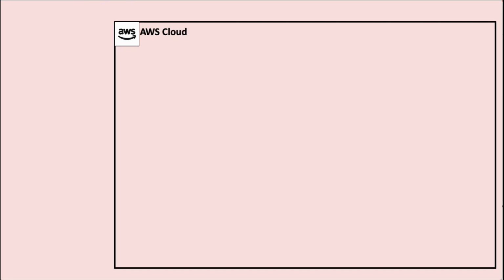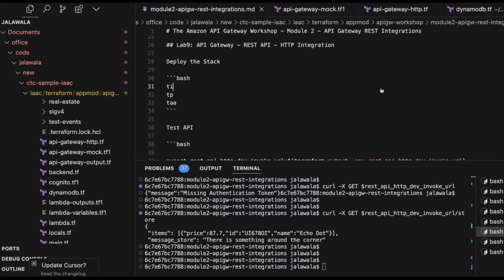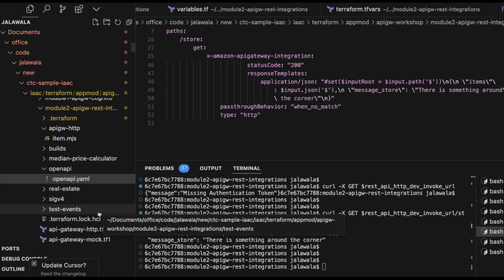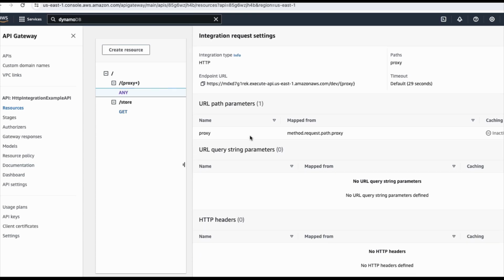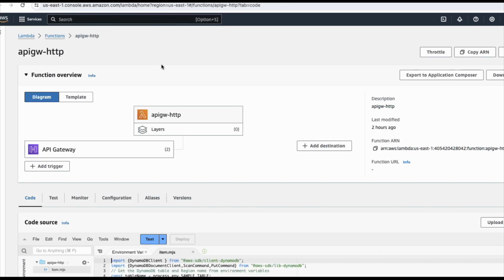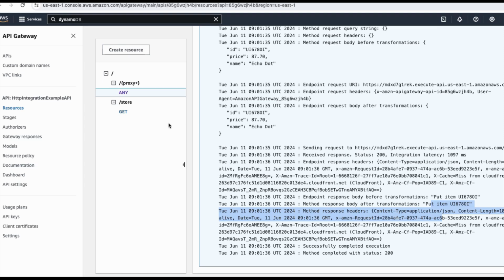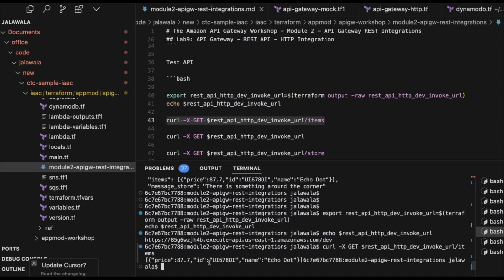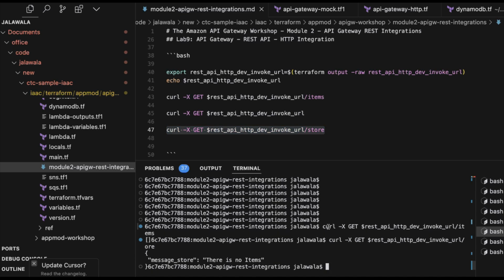Amazon API Gateway Deep Dive Series | Lab9 : REST API – HTTP Integration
0:00 - Introduction to CTC Channel